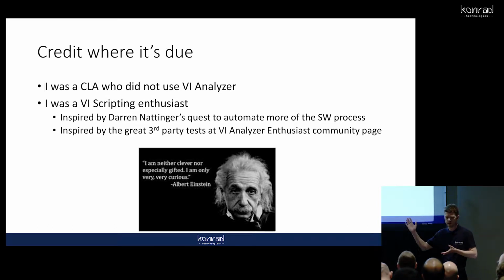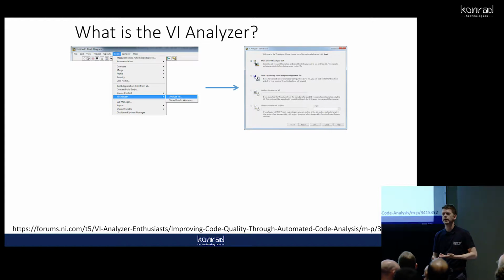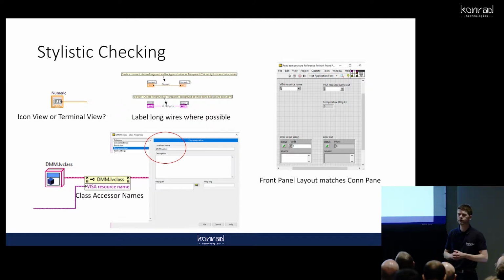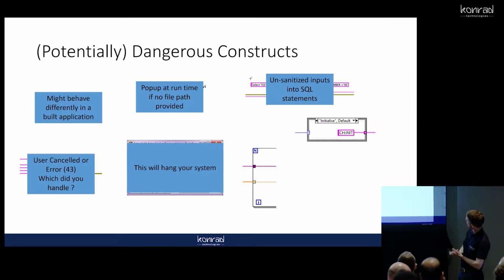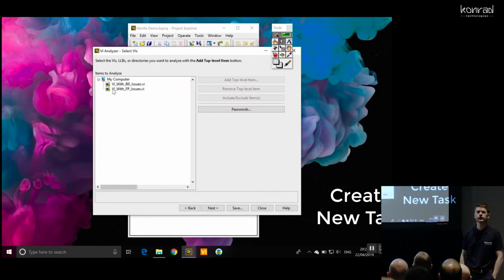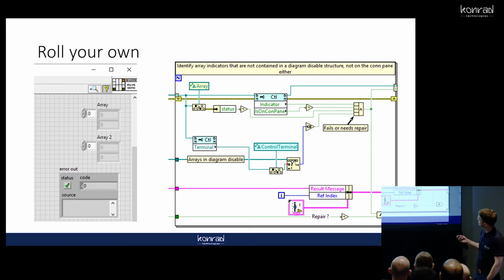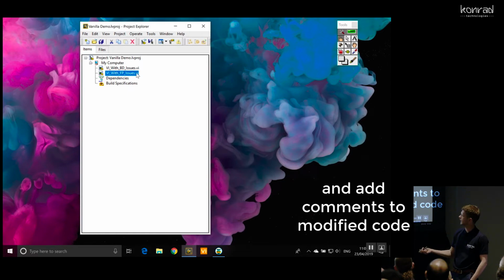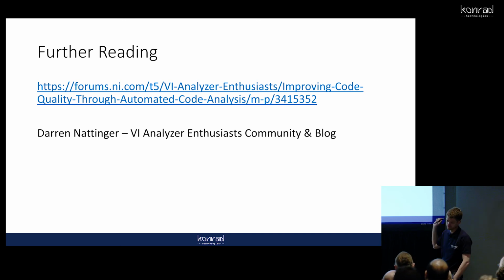VI Analyzer: The Unsung Hero of Software Quality Control | Konrad Technologies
Explore the features of VI Analyzer and learn how you can easily incorporate it into your workflow using project provider hooks for enhanced IDE integration. Discover how to implement and deploy your own custom VI Analyzer tests and create tests that automatically fix the failures they encounter.

Speakers
Chris Roebuck LabVIEW Architect, Konrad Technologies, United Kingdom

About Konrad Technologies Worldwide
Konrad Technologies (KT) is a global company and NI Platinum Alliance Partner that offers customized turnkey test solutions in the areas of electronics manufacturing, high-frequency technology, optics and beyond.  Since 1993, Konrad Technologies has successfully developed, designed and integrated customer-specific test solutions providing customers with R&D, qualification, and manufacturing of electronic products with tools to fulfill their quality goals, accelerate engineering and development throughput. Customers in a wide range of industries from Automotive, Aerospace and Defense, Wireless Communications, Consumer Electronics, Medical, Semiconductor, General Electronic Manufacturing to Industrial Automation use KT’s integrated hardware and software platform-based solutions to improve their performance worldwide. Konrad Technologies is a founding member of ADAS iiT, a consortium that provides a complete test solution for autonomous driving.

Experienced, How-To Presentation, LabVIEW, Software Engineering Processes, Designs & Architectures, Skills Development Track, Konrad Technologies.
Video filmed at the National Instruments NIWeek conference in Austin, Texas, USA May 2019.